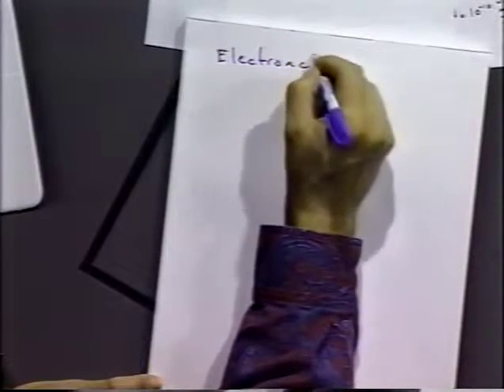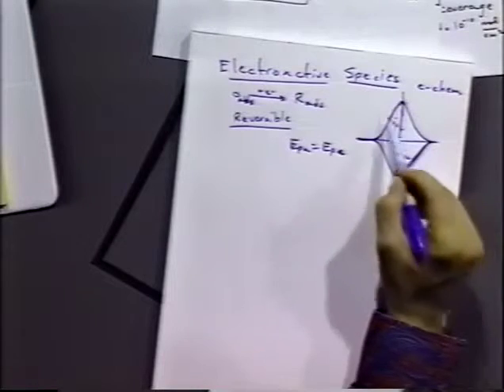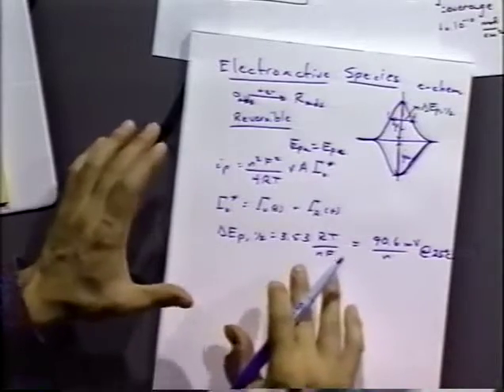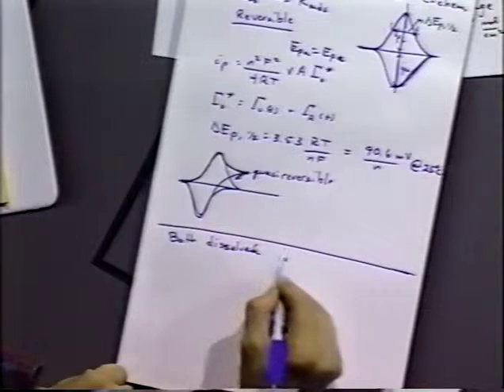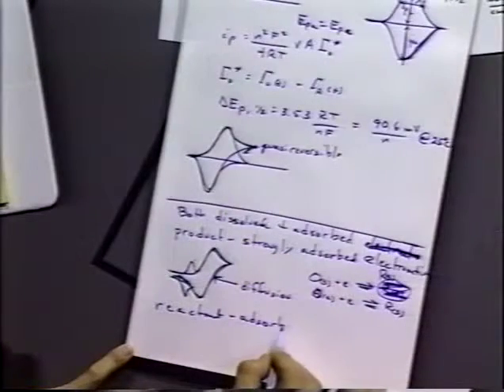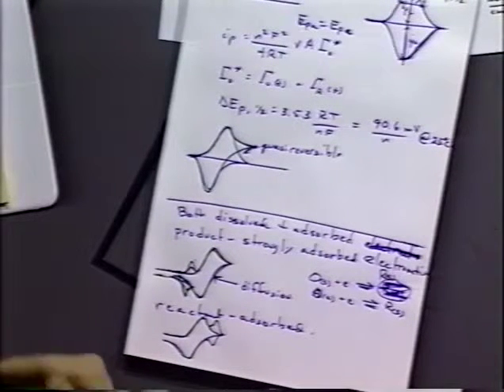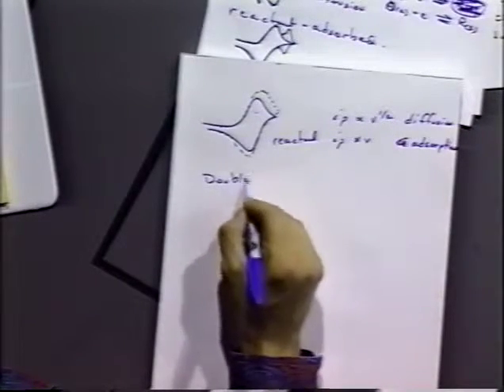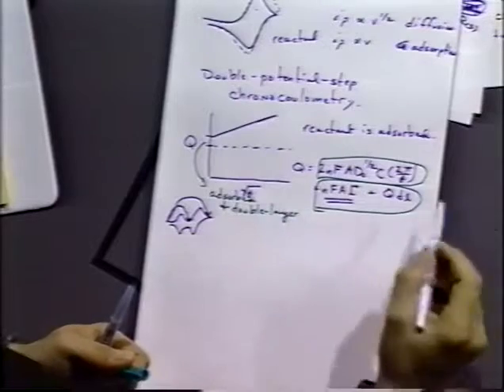Adsorption of Electroactive Species